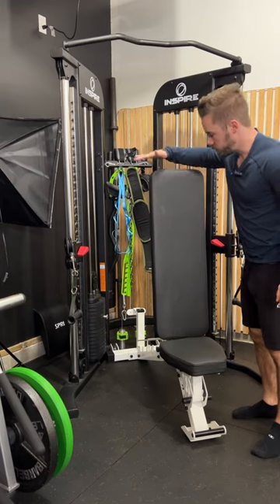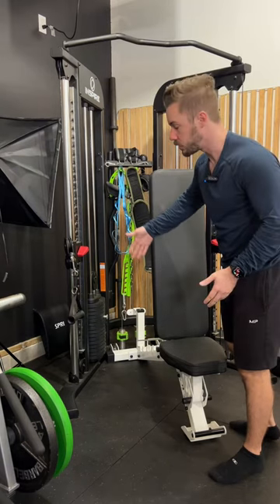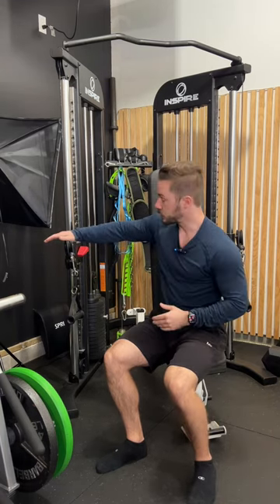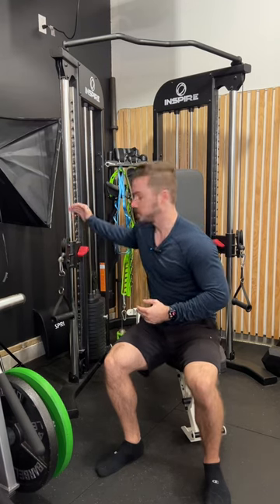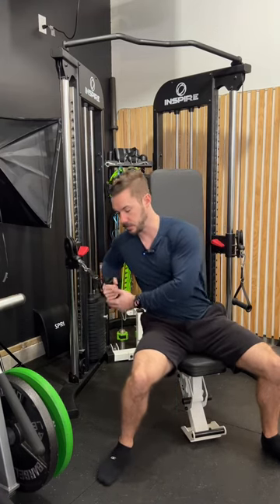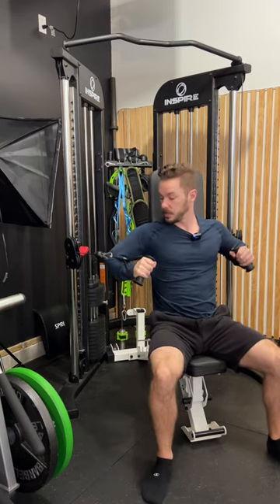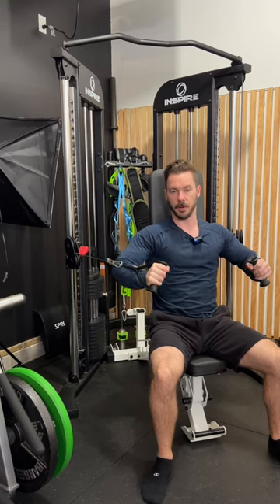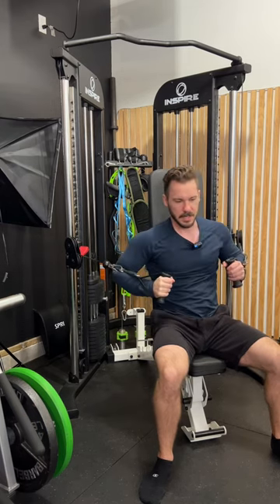Sternal Cable Press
I also post helpful fitness tips every day on my Instagram and TikTok. @alexthiemefitness

Want to try the best diet app on the market?

Myprotein 40%+ off: Use code ‘ALEXTMYP’ and the link below to support me.